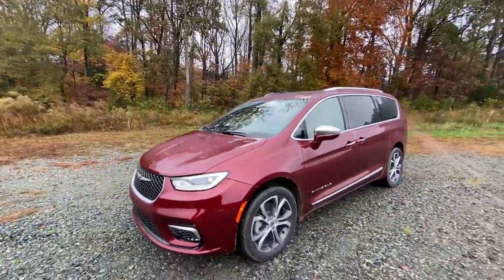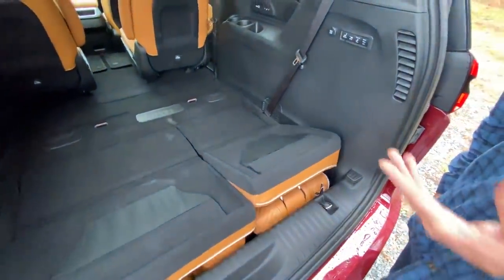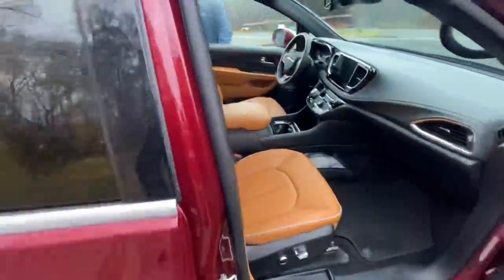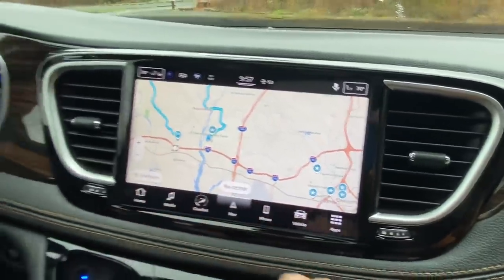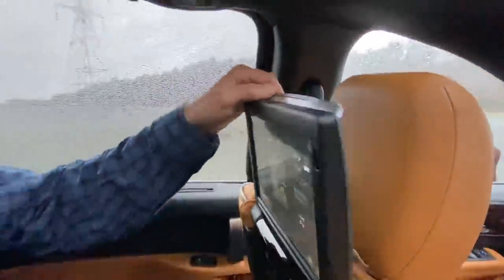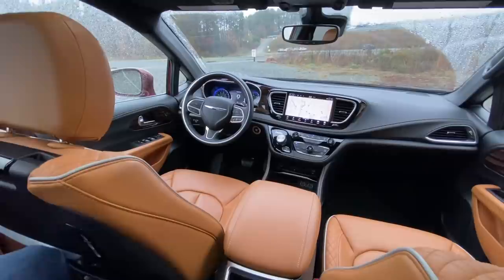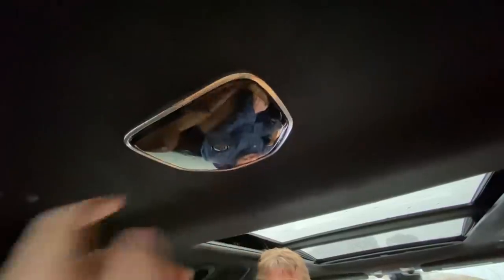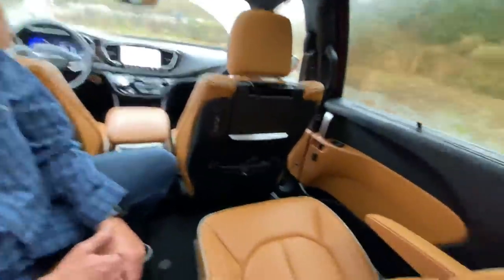The New 2021 Chrysler Pacifica FINALLY Gets All-Wheel Drive, But For How Much?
GIVE GIFT OF A TFL T-SHIRT! You know the truck and car lovers on your list want one. In this video, Roman and Tommy get their first hands-on experience with the 2021 Chrysler Pacifica. FCA's flagship minivan has been overhauled for the new model year and finally gets all-wheel drive, but how does that affect the price? Here's everything you need to know.